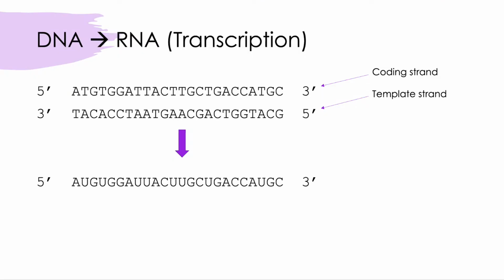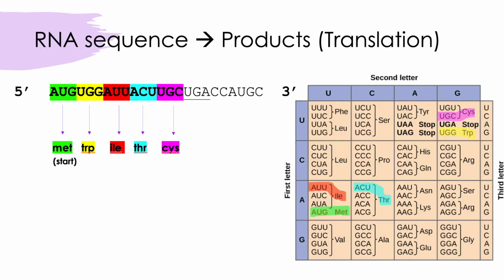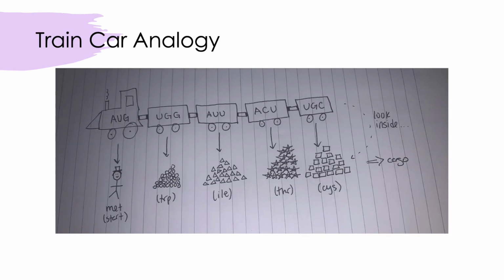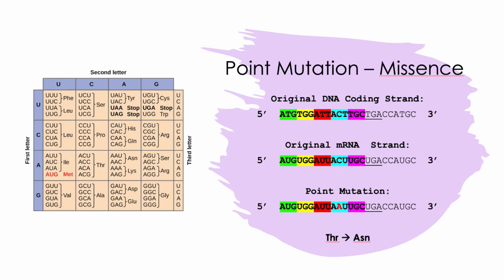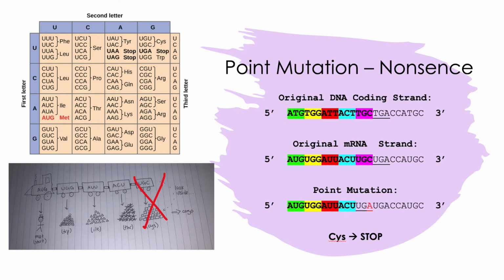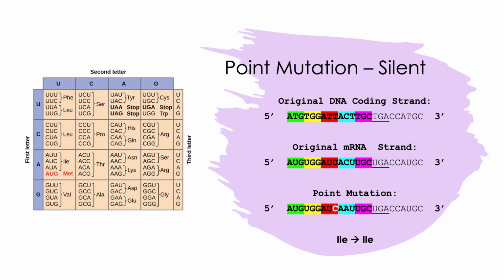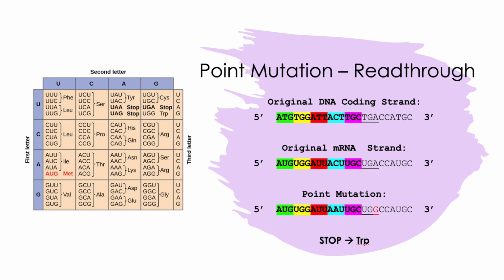DNA Point Mutations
Wildtype mRNA sequence:
5’  AUGUGGAUUACUUGCUGACCAUGC  3’

Missence mutation:
5’  AUGUGGAUUAAUUGCUGACCAUGC  3’

Nonsence mutation:
5’  AUGUGGAUUACUUGAUGACCAUGC  3’

Silent mutation:
5’  AUGUGGAUCAAUUGCUGACCAUGC  3’

Readthrough mutation:
5’  AUGUGGAUUAAUUGCUGGCCAUGC  3’

References:
• Information taken from Moodle videos and the Textbook (Genetics: A Conceptual Approach, 7th Ed., by Benjamin Pierce, 2020)